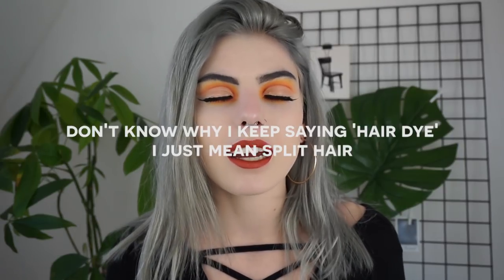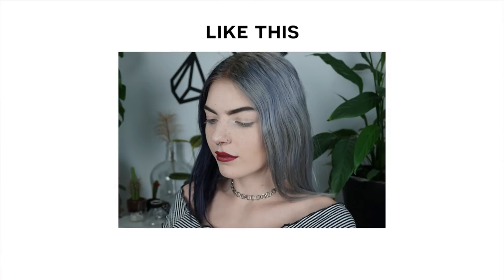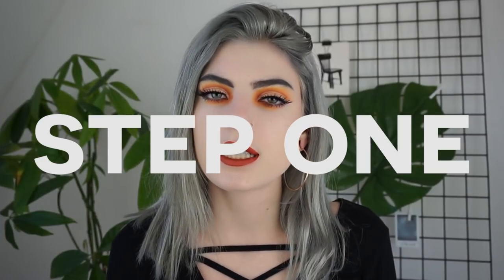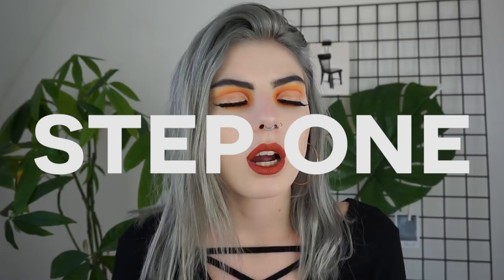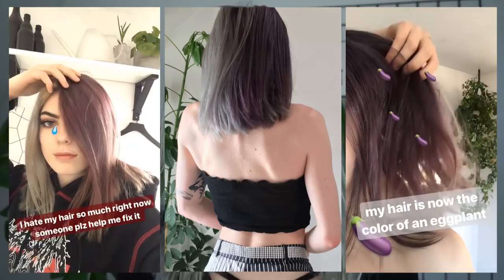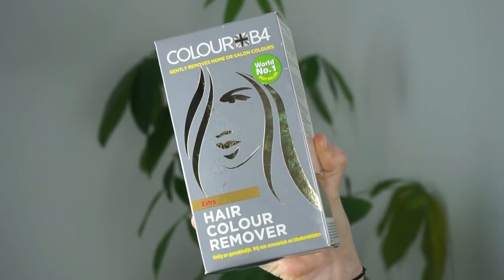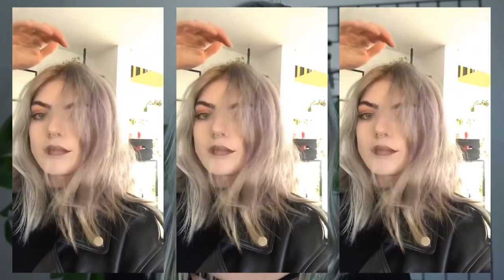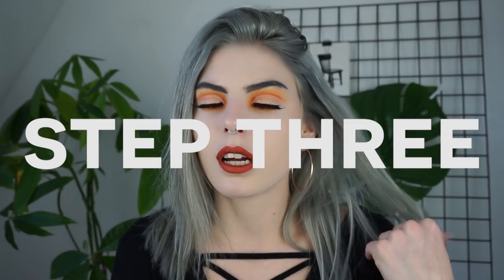HOW I WENT FROM BLACK TO SILVER HAIR IN LESS THAN A WEEK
xoxo

Where are you from? I'm from the Netherlands
How big are your plugs? I'm currently at 20mm

Camera: Sony A5000
Editing program: Adobe Premiere Pro CC
Soft Boxes: Bresser BR-2245 Daylight Set 1300W

DJ Quads - Soul (Vlog Music)

for watching my video and please leave any ideas for future video's in de comment section down below!